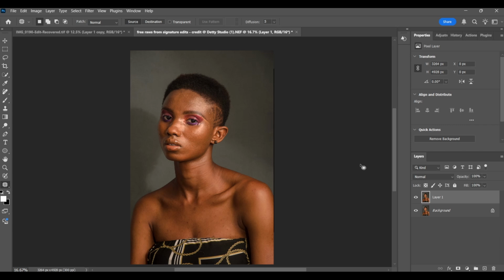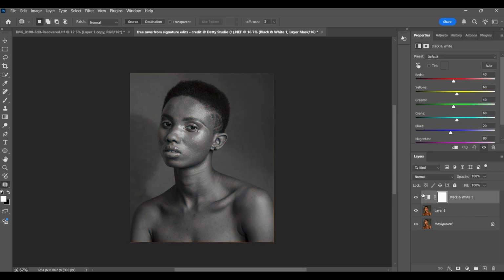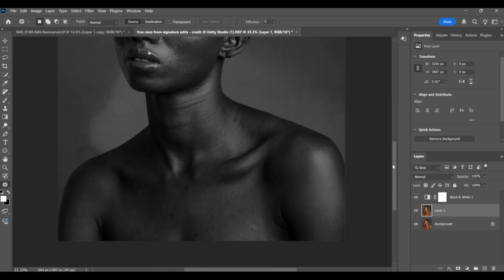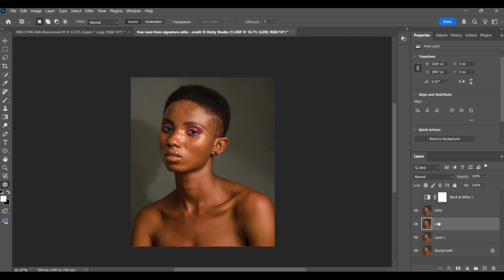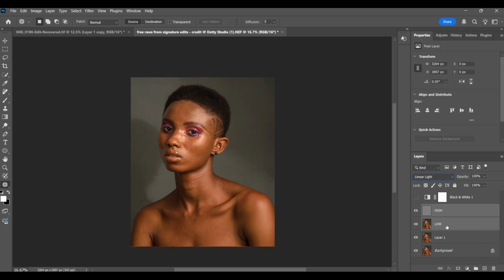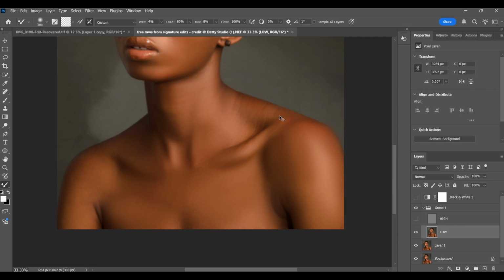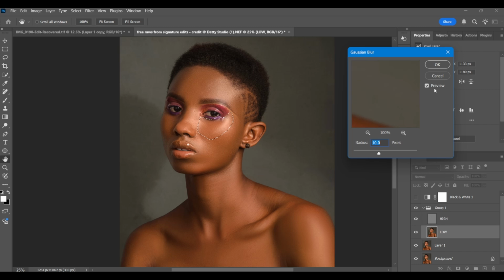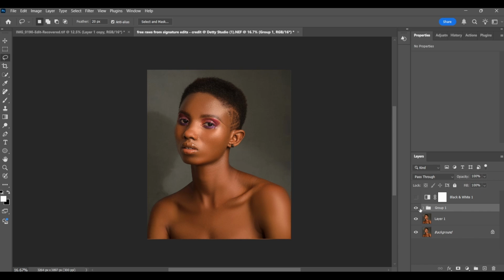Master Skin Smoothing with Frequency Separation in Photoshop | Step-by-Step Guide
In this tutorial, I will walk you through the process of skin smoothing using the powerful frequency separation technique in Photoshop. Whether you're a beginner or experienced editor, this step-by-step guide will teach you how to create flawless skin by separating the texture from the color and tone. You'll learn how to make subtle, natural-looking adjustments that leave your subject with smooth, beautiful skin without losing any detail. Perfect for portrait photography and retouching!